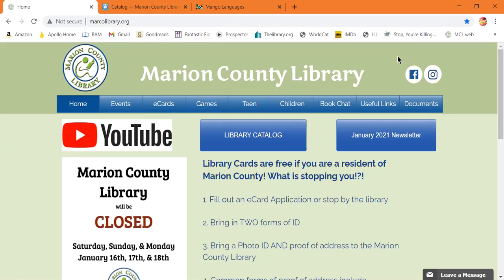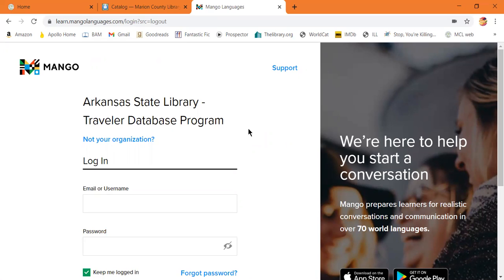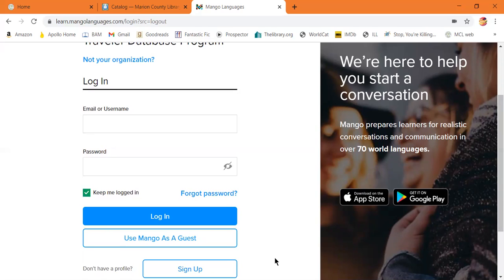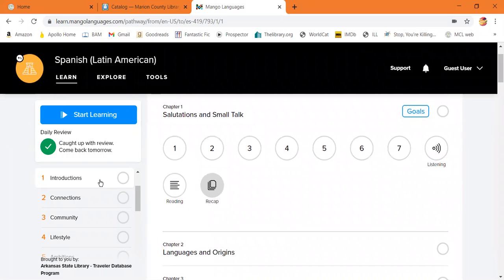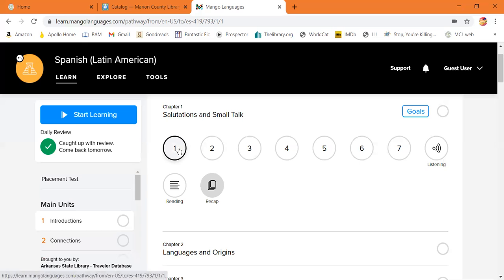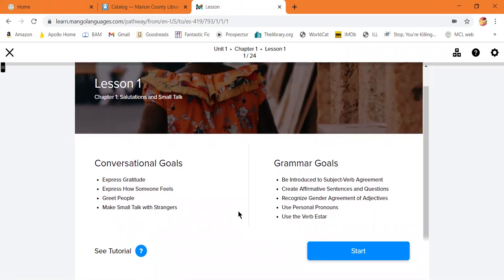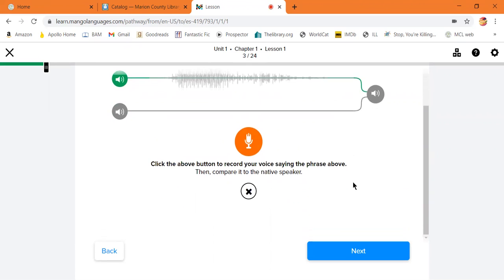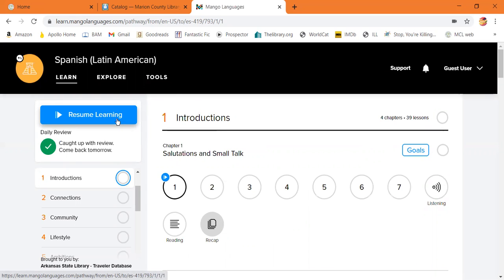Mango Language Tutorial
Mango Language Tutorial by Library Assistant Jessica.